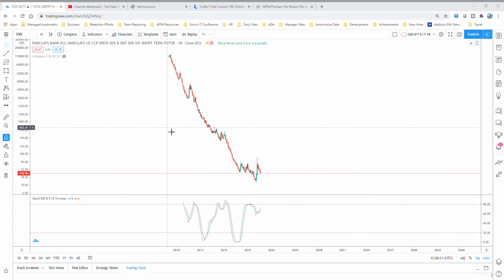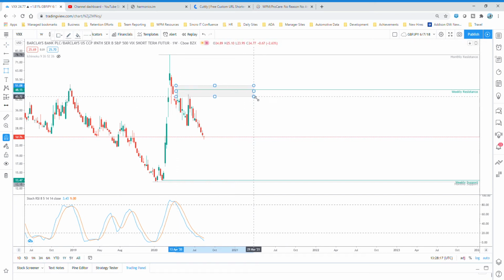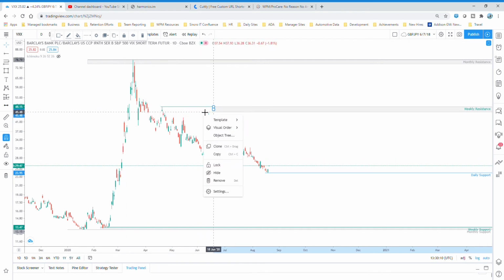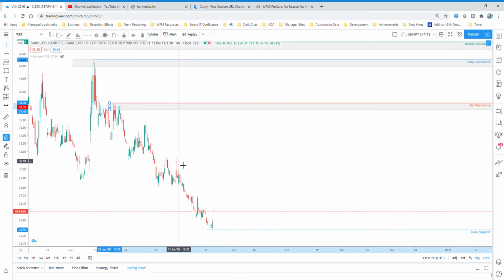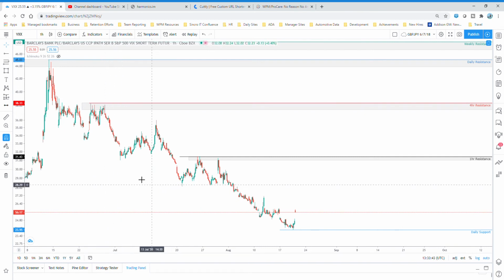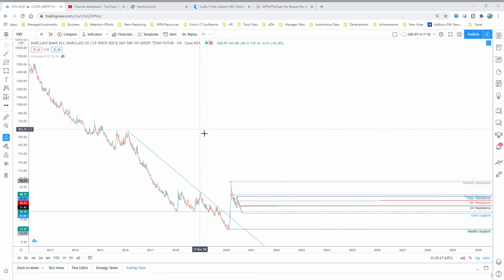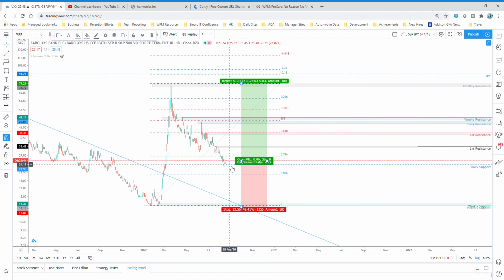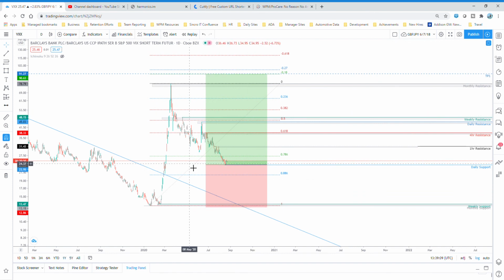HOW TO PICK A GOOD STOCK| Technical Analysis of the Stock Market- Symbol: VXX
HOW TO PICK A GOOD STOCK

Learning how to analyze the stock market can seem intimidating! Learning the technical analysis is a great skill that is universal and can be used in any financial market. In this video I show you to identify the Kings Crown Reversal Pattern, how to mark a chart using timeframe analysis and how to use Fibonacci retracement tool and its extensions for the stock VXX Barclay's Bank.